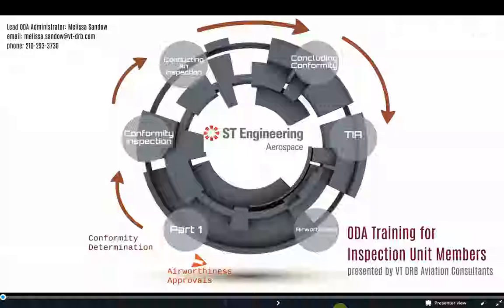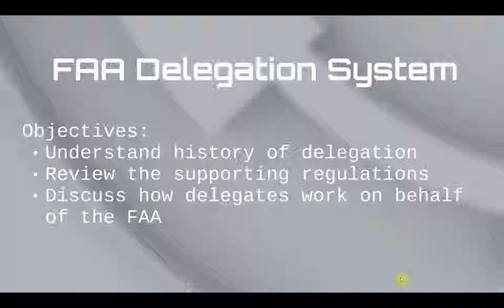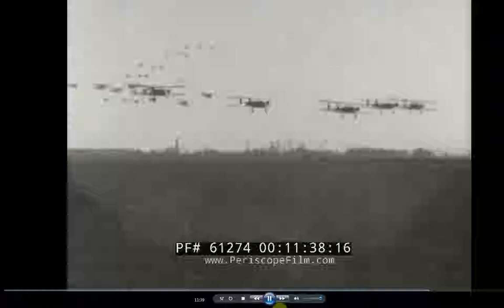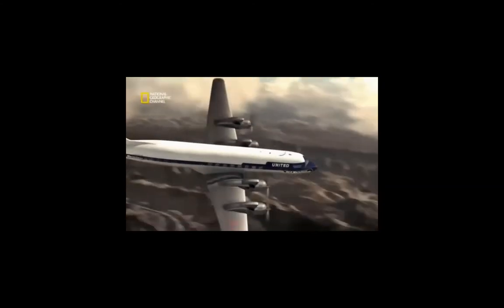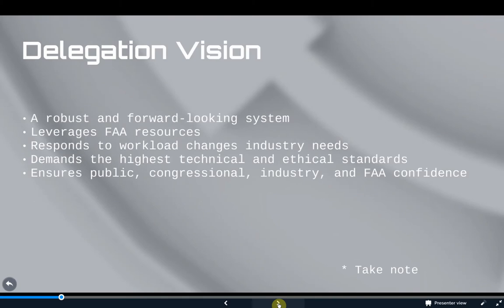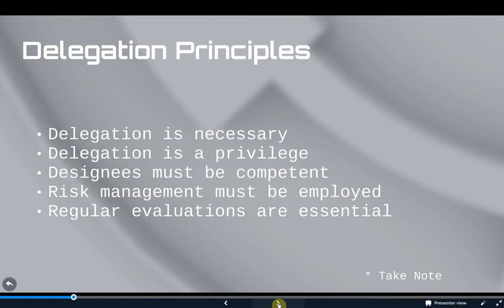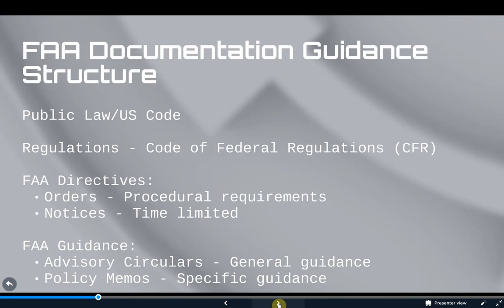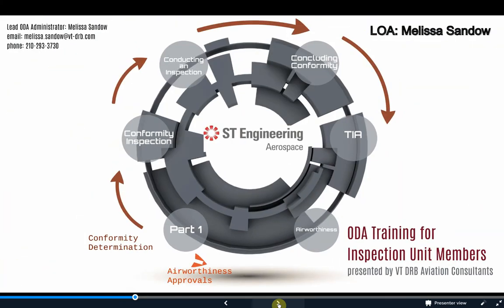Part 1 - Federal Aviation Administration Delegation System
Module serves as first part of two ODA training courses: "Conformity Determination" and "Domestic and Export Airworthiness Approvals."